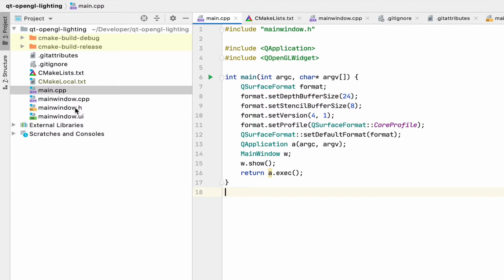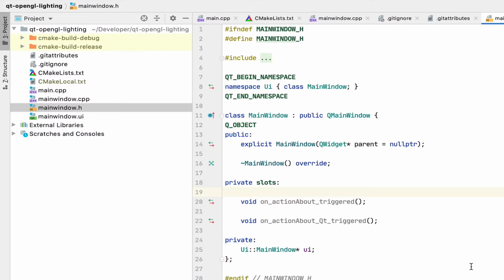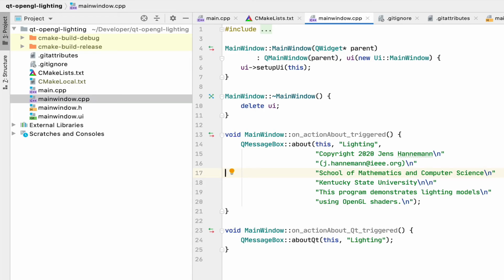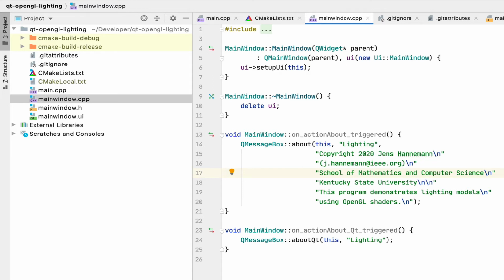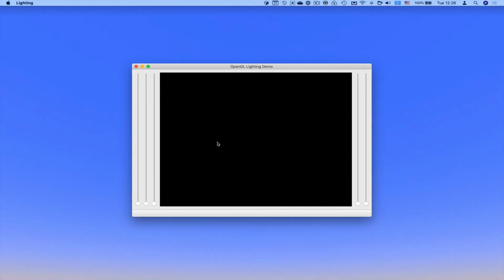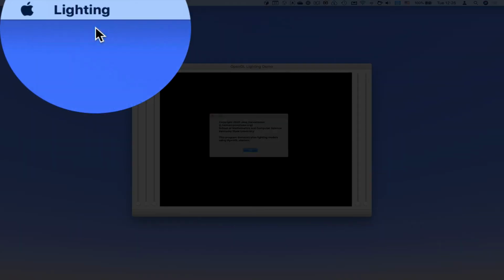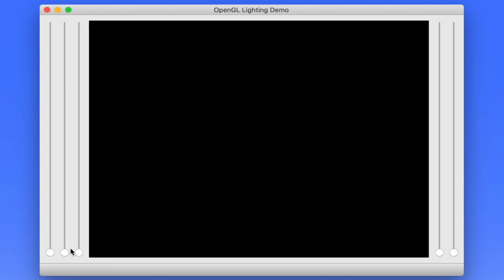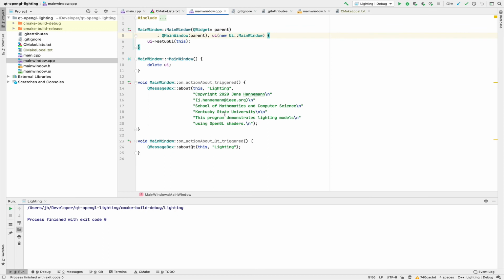OpenGL Lighting Demo - Main Window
This video will explain the main window setup, including auto-connected slots to show the program's About dialog boxes, which are triggered by selecting the corresponding menu entries created with Qt Designer.